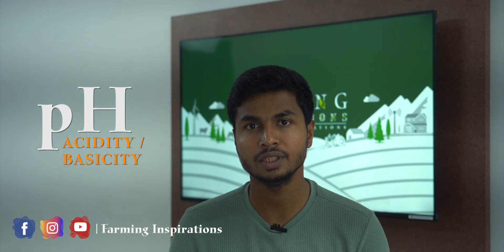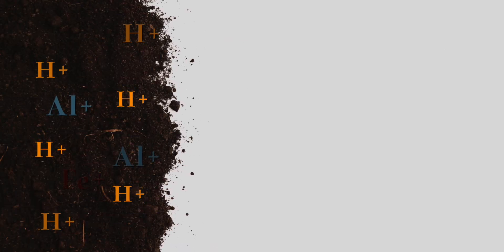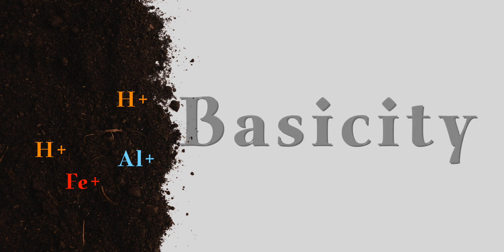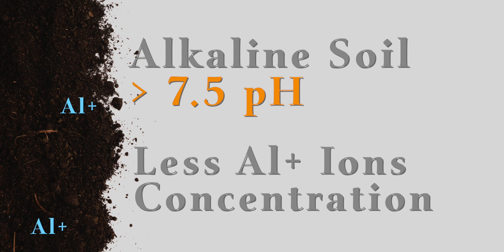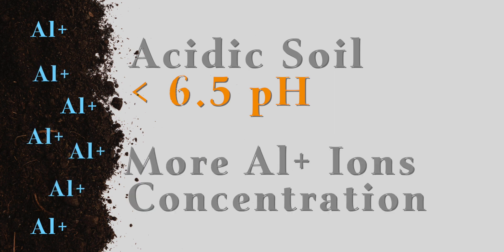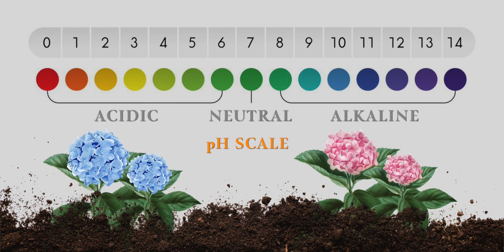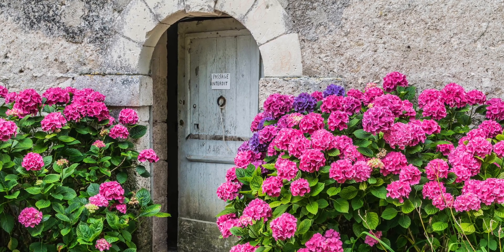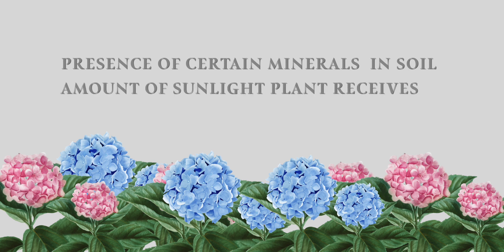Hydrangea Plants As Soil pH Indicators | Farming Inspirations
Plants respond differently to different soil pH conditions, and this could be used as an indicator to identify the problems that occur in the soil and carry out the appropriate management practices.

Of those plants, Hydrangeas are one kind of flowering plants that have been used as a natural pH indicator to identify the soil conditions, suitable for crop growth & development.

Hydrangeas are known for their large, showy blooms.

Some species of hydrangeas, including Hydrangea macrophylla and Hydrangea quercifolia, have been used as natural pH indicators due to the presence of anthocyanin pigments in their flowers.

Anthocyanins are water-soluble pigments that are responsible for different colours of many flowers and fruits.

These pigments usually change colour depending on the pH of the soil in which the plant is grown.

Generally, pH of a soil is a measure of its acidity or basicity. Soil should be ensured with an optimal condition of pH required for crop growth and development. Soil pH is greatly determined by the concentration of hydrogen ions (H+) and indirectly influenced by the (Al+) and (Fe+) ions. A higher concentration of these ions indicates a lower pH and greater acidity, while a lower concentration signifies a higher pH and greater basicity.

When relating here, the uptake of aluminum ions by the roots of these hydrangea species can interfere with the production of anthocyanins, leading to a change in the colour of the flowers. In general, the presence of aluminum ions in the soil can cause the flowers of these hydrangea species to turn pink or red, rather than blue or purple.

In alkaline soil, where the pH is 7.5 and higher, the concentration of Al+ ions are merely less and correspondingly the flowers of these hydrangea species change to pink or red. In neutral soil conditions, where the pH is 7.0, the flowers are typically purple or blue. In acidic soil, where the pH is 6.5 and lower, the concentration of Al+ ions are extremely more causing the flowers tend to be blue or green.

Hence, pink or red colour of the Hydrangea flower indicates basicity while blue or green colour indicates that the soil is acidic. This gives us a basic idea to plan needed management practices to make the soil suitable for crop development.

To use hydrangeas as an indicator of soil pH, it is recommended to plant a hydrangea in the soil and observe the colour of the flowers as they develop. It is also recommended to use a soil pH test kit or have the soil tested professionally to get a more accurate measurement of the pH.

While hydrangeas can be a useful indicator of soil pH, it is important to note that the colour of their flowers can also be influenced by other factors such as the presence of certain minerals in the soil and the amount of sunlight the plant receives. Additionally, the pH of the soil can change over time, so it is important to regularise the test and adjust the pH as needed to ensure that the plant is getting the optimal growing conditions.

The Farming Inspirations Channel is a dedicated effort by a Team of Young Agricultural Graduates to display the Elementary Knowledge on Agriculture & its Allied Sectors.

Here, We aim at showcasing Diverse Agricultural Activities of Eminent Farmers & Successful Business Models of Agripreneurs to evoke the Sprit of Agriculture as a Profession among the Community of Youth.

Farming Inspirations incites in Framing Your Aspirations to Empower Yourself as A Self-Assertive Entrepreneur.

Everything May Stop For A While...
But Farming Prevails...🍃

Let Our Inspirations Inspire...💡

SHOWCASING IS INSPIRING